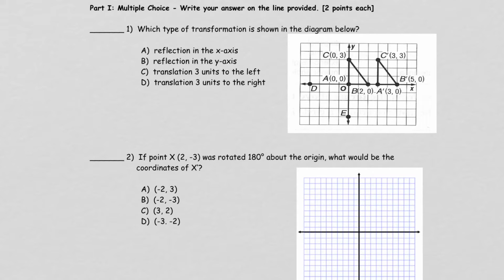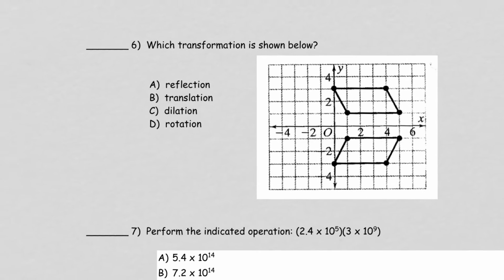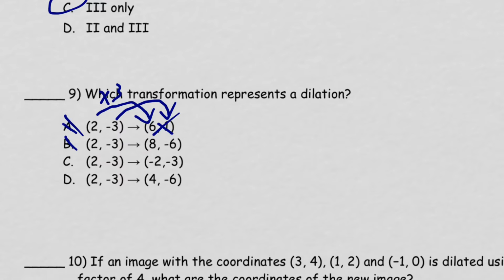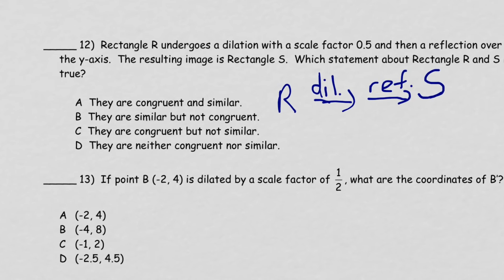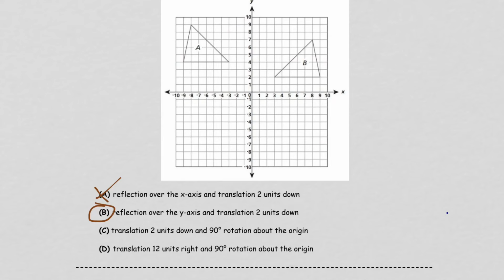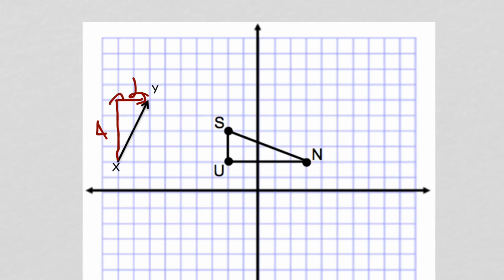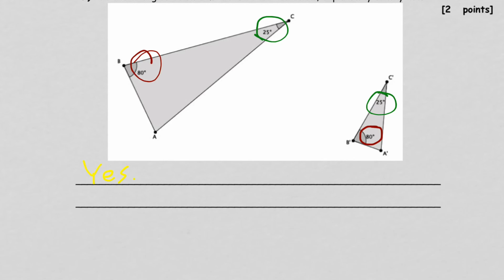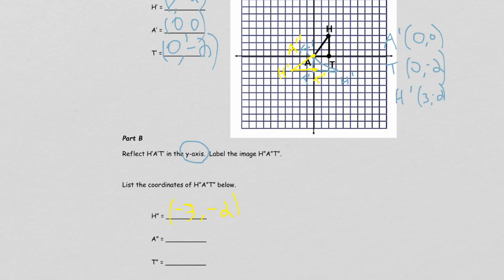Unit 7 8R transformations test